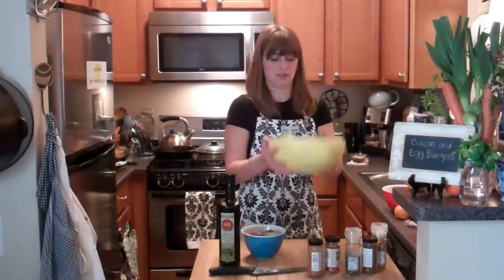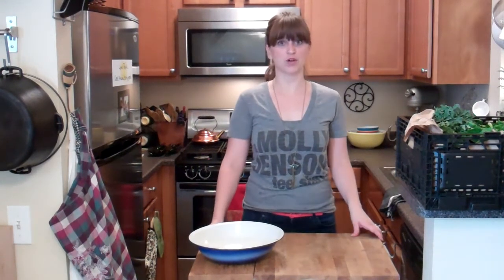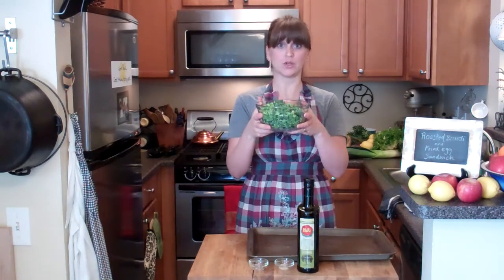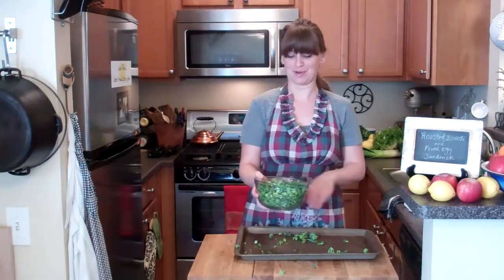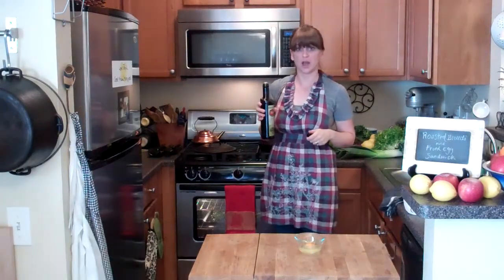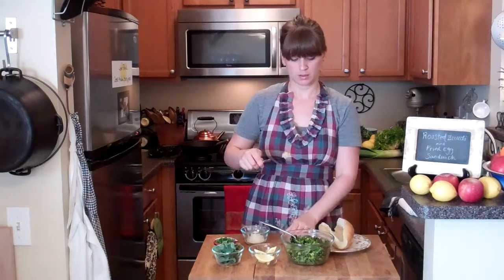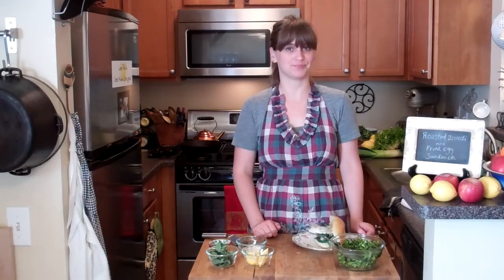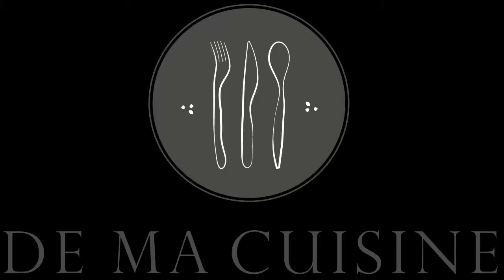Roasted Broccoli and Fried Egg Sandwich - This Week's Feast - Ep.58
Think roasted broccoli is just for dinner?! How about on a sandwich. Trust me, it's a good idea. The broccoli pairs well with every ingredient in this dish. I hope you enjoy it!!